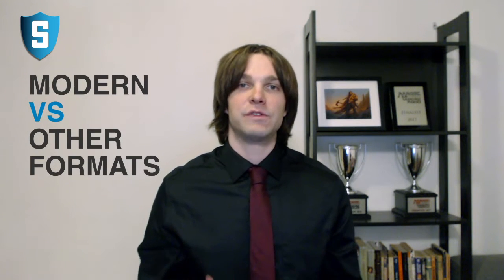Understanding the Modern format with Reid Duke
Reid Duke is currently creating a Modern course that will give players a deep understanding of the format. This is a complete course for Spikes who want to see the modern format through Reid Duke's point of view.

This course is ideal for players that want to reach the next level in competitive Magic: The Gathering® specifically in the modern format.

In this course Reid will give you a whole view of the format. Dividing decks in archetypes he will digest the strengths and flaws of the archetypes so you as a student will be able to understand how to improve your game and also how to beat different decks. From mana configuration to real examples with complex board states, this course will provide you everything you need to know to reach your goals as a competitive player in the Modern format. You will also find quizzes to test your understanding of the format, insight stories of his tournaments and more!

Remember when you purchase this course, you will get full access to the Spikes Academy Network. Meet more students, find teammates and get ready to become the next Magic top player.